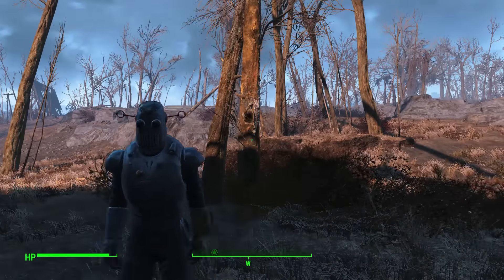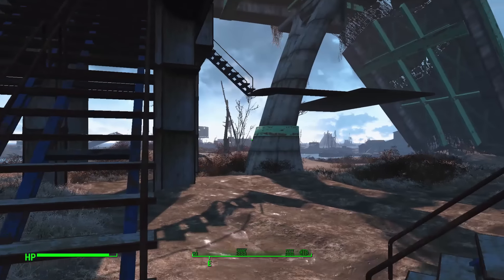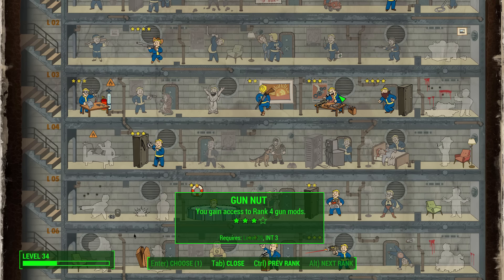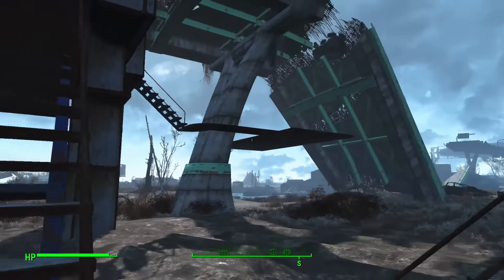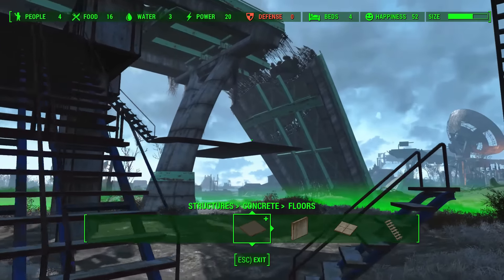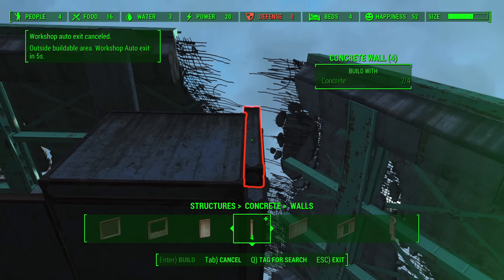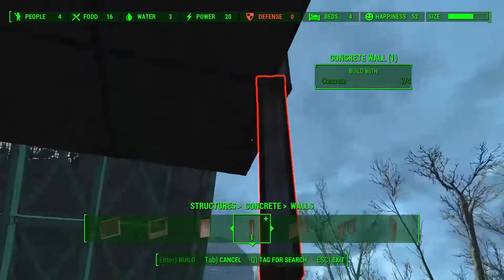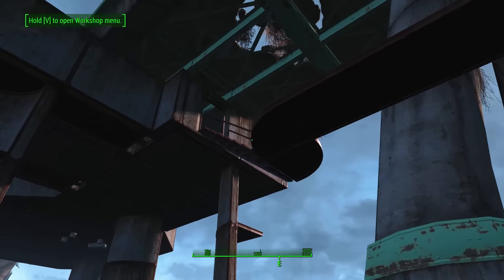The Unraveling of Zed in the Wasteland #66 - "Wires and Switches" - Fallout 4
Fallout 4 is a game where you find mugs and clipboards and eat giant cockroach meat and get healed by stabbing yourself in the stomach.